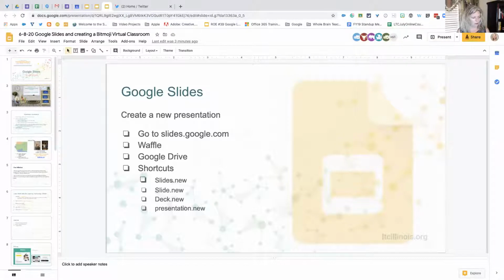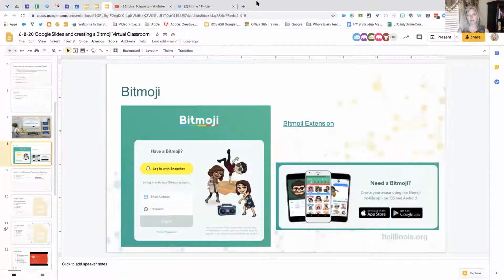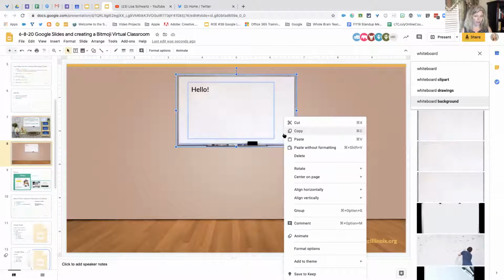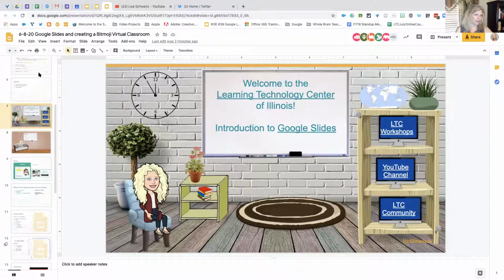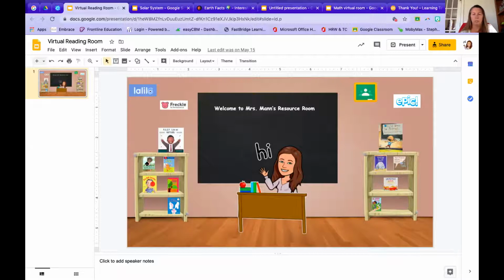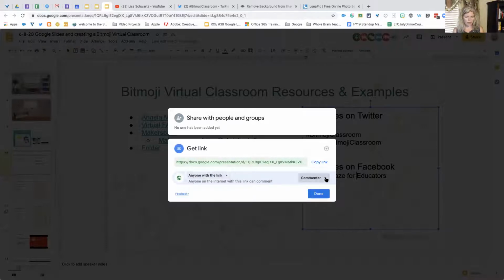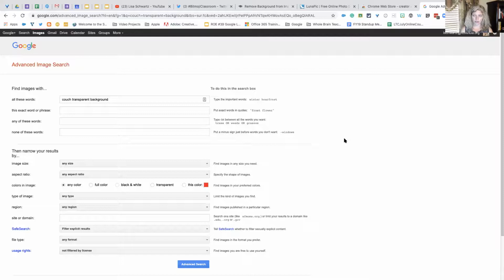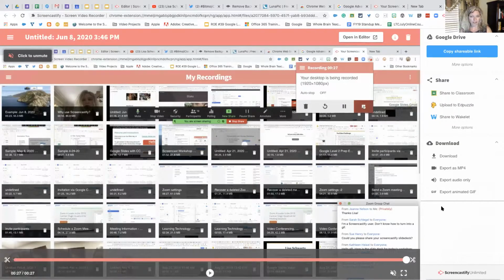Creating a bitmoji virtual classroom